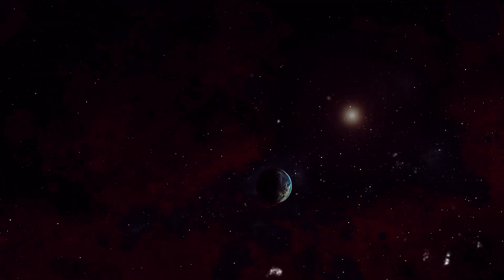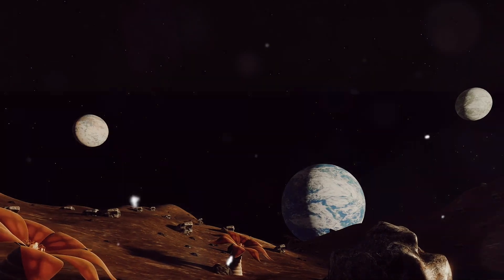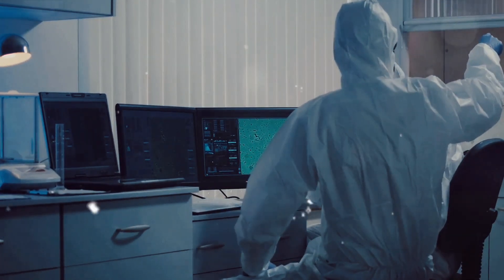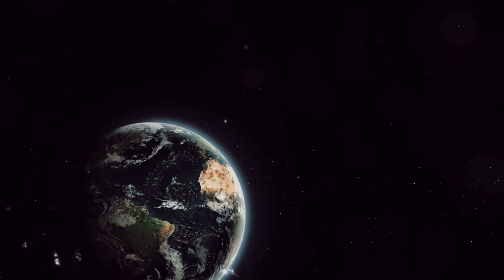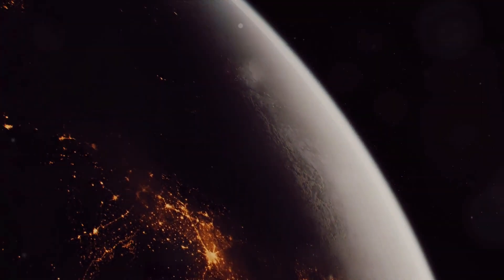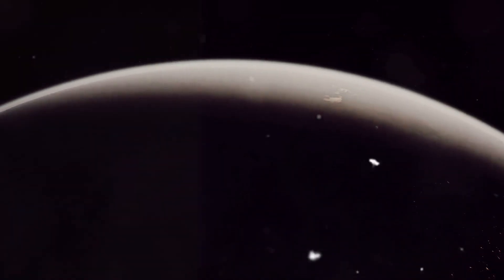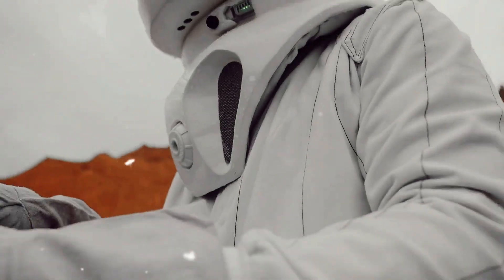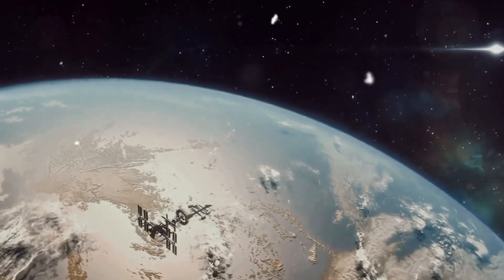Earth's Doppelganger In Space | AH Documentary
Are we going to discover another Earth soon? Come along as we explore the exciting news of the discovery of a planet similar to Earth and its revolutionary implications. 🌍🚀

We explore this amazing planet's features in this engrossing film, covering everything from its size and makeup to its capacity to harbour life. We solve the enigmas surrounding its climate, atmosphere, and geological features, giving you an enthralling look at a world apart from our own.

However, what does it mean for us that a planet similar to Earth exists? Find out how this revolutionary finding might affect our perception of the cosmos and possibly pave the way for interstellar travel and colonisation.

OUTLINE:

00:00:00 The Quest for a Second Earth
00:02:02 The Hunt Intensifies
00:03:49 Discovery of a New World
00:05:47 What's Next?
00:07:36 Wrapping Up